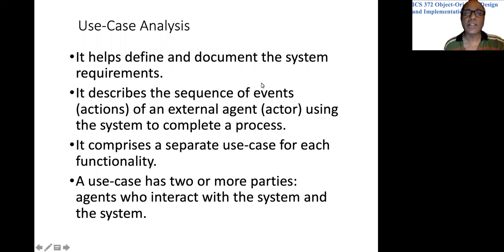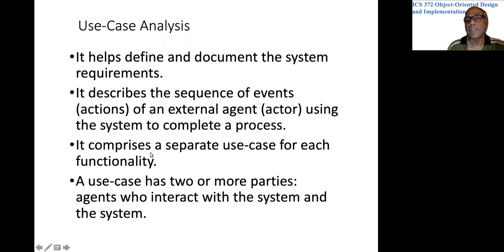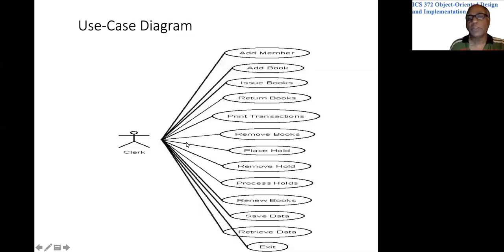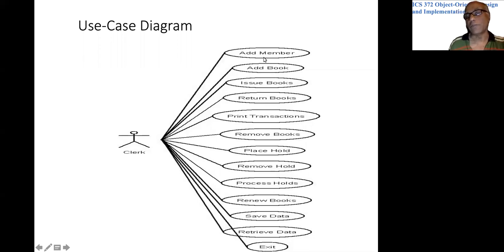Use Case Analysis Basics